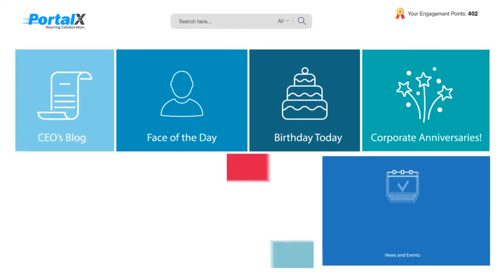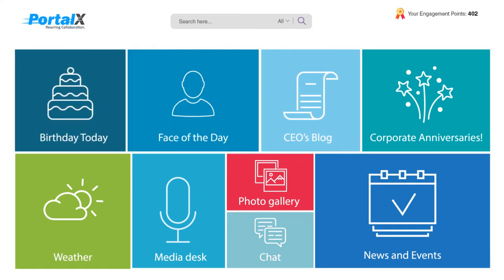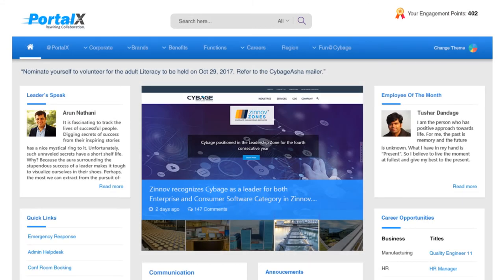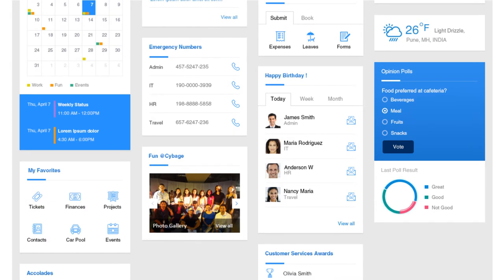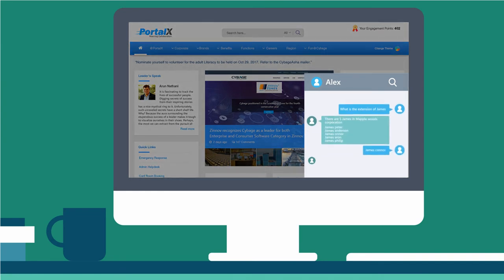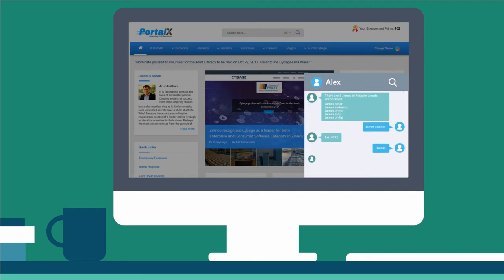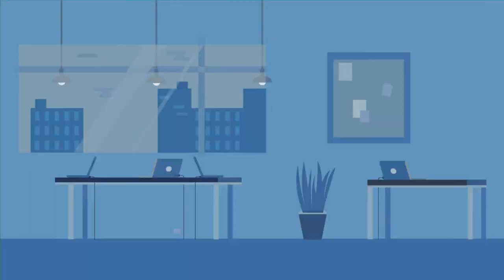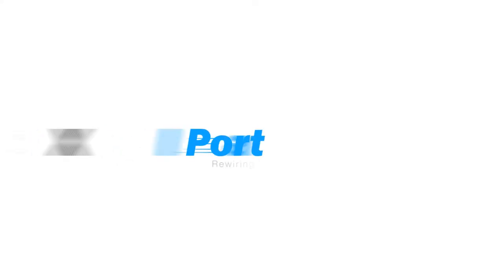Cybage - Portal X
Portal X is an enterprise intranet publishing solution, compatible with SharePoint 2013, 2016 and SharePoint Online and developed by Cybage Software Private Ltd. Built on Microsoft’s SharePoint technology, Portal X intranet is fully configurable and seamlessly fits into a single digital collaborative experience. Plus it creates an exciting online space where everyone can enjoy their work-day with pure connections on a single platform. Hop onboard to a new way of working and rewire your employee collaboration with Portal X.